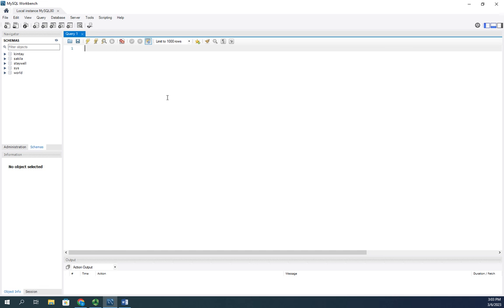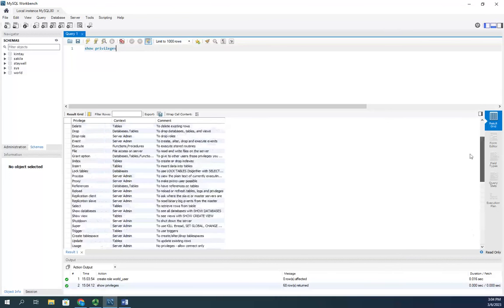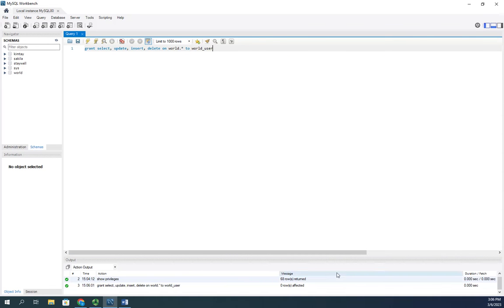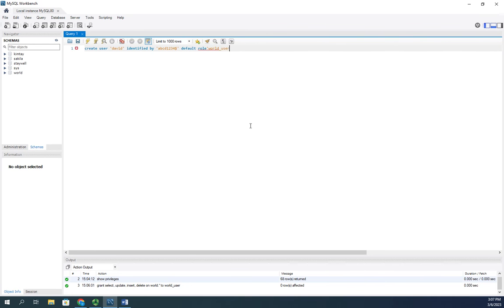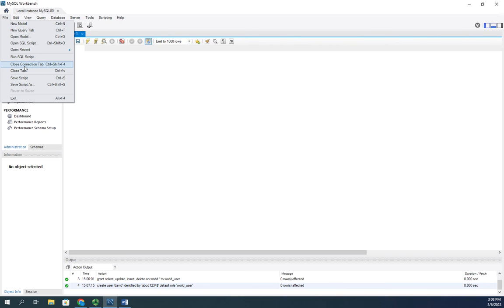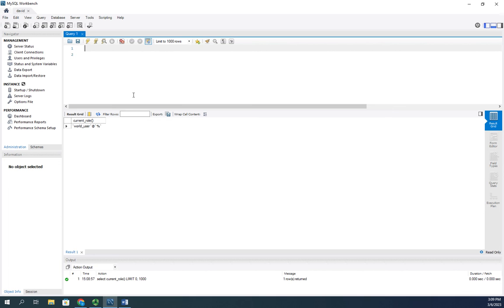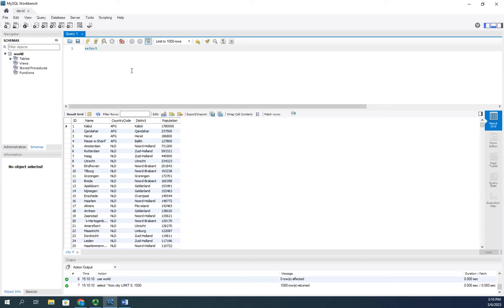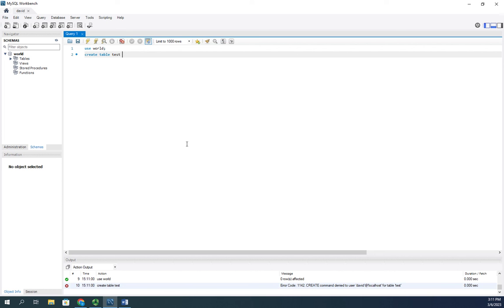Creating and granting permission to MySQL users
This video shows how to create roles and users and how to assign permissions to users for your MySQL database.